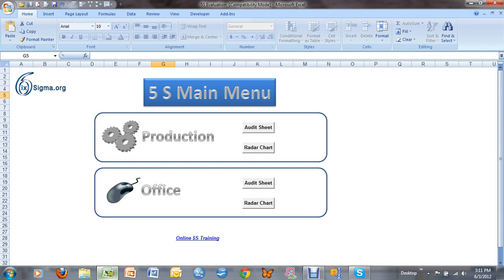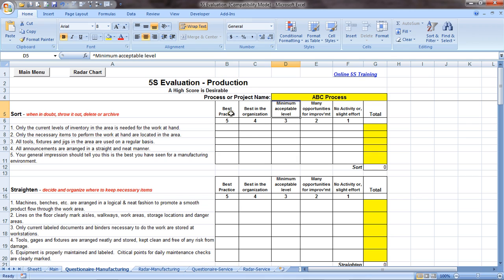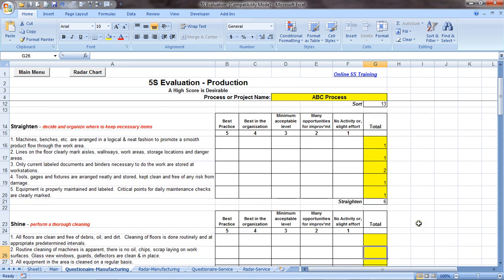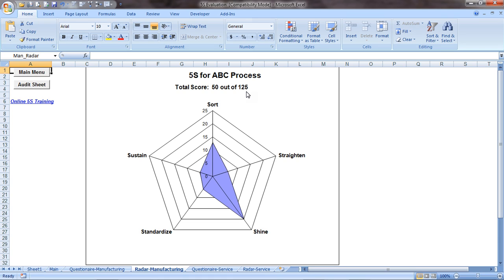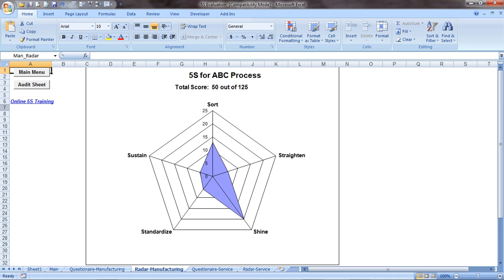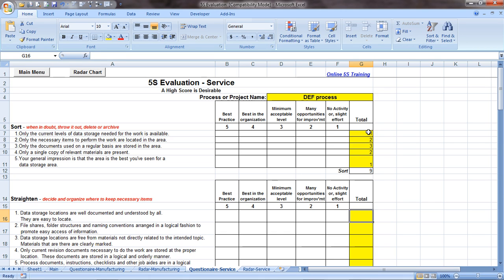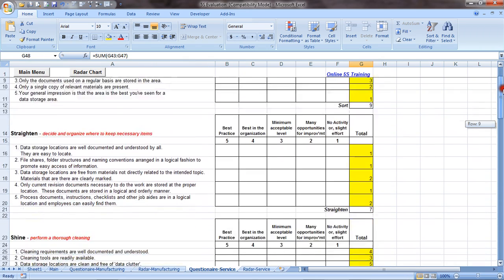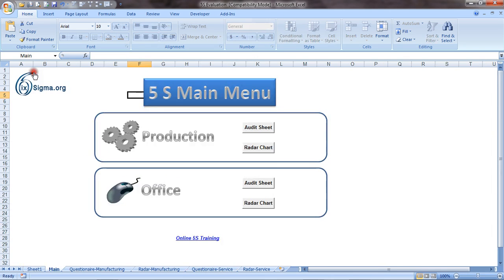5S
Learn how to conduct a 5S audit and how to interpret the audit results